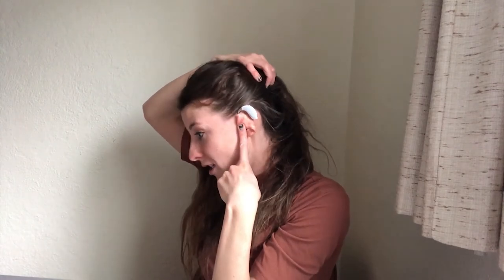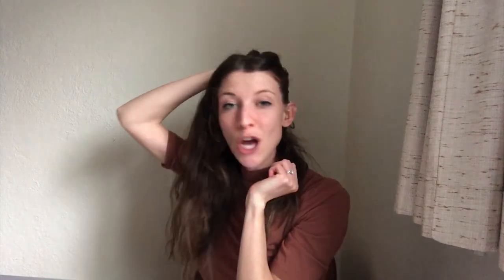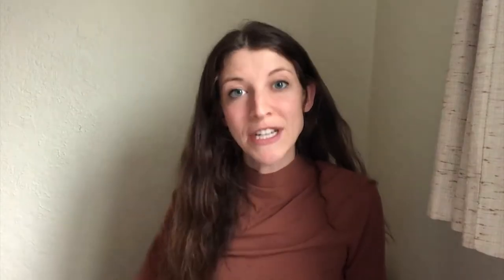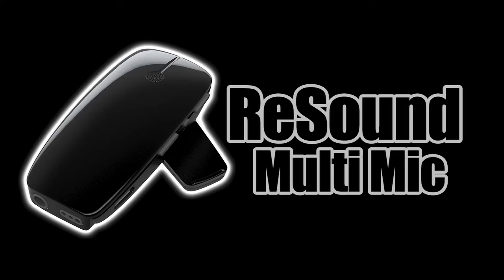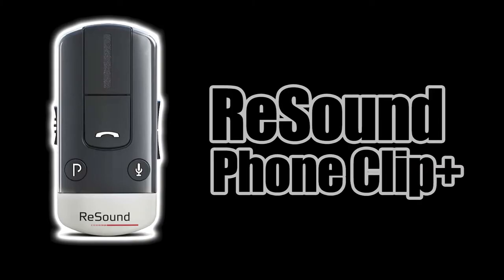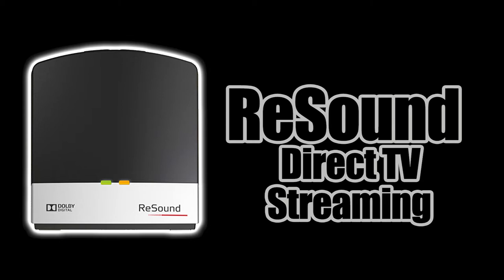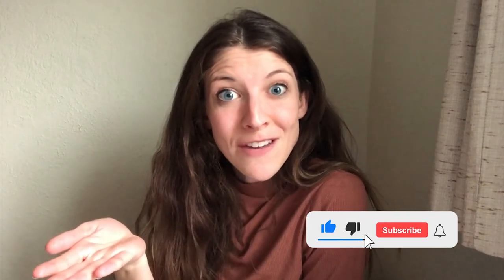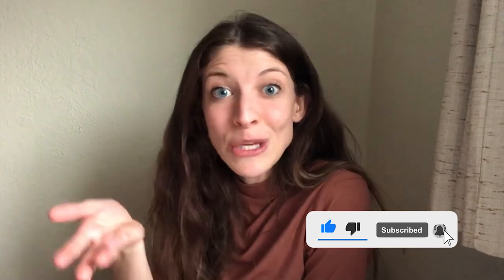ReSound Hearing Aid Accessories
Yes, I have ReSound hearing aids and love the ReSound Multi Mic. I recently learned that ReSound has a few more Hearing Aid Accessories! Here is a highlight video of each of those accessories and what I understand they do. Do you have any hearing aid accessories? If so, I'd love to hear about them in the comments below!

Stay strong, stay amazing!